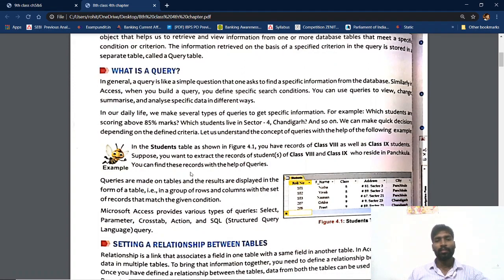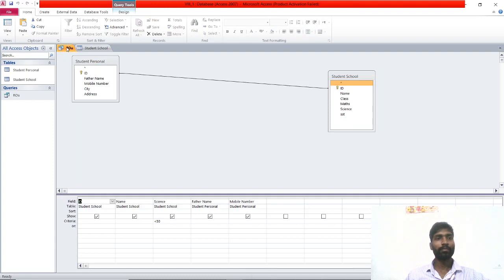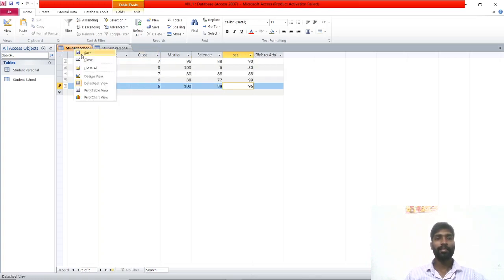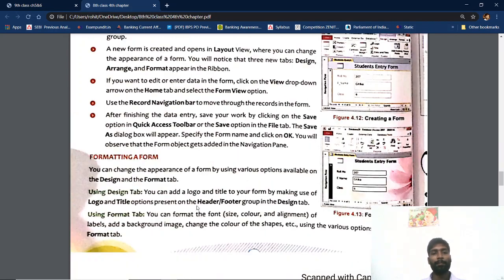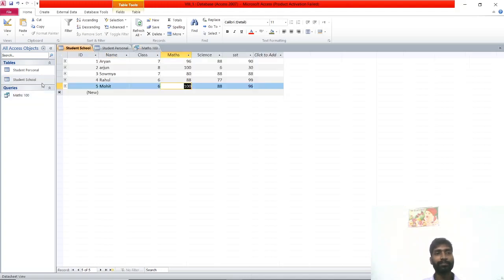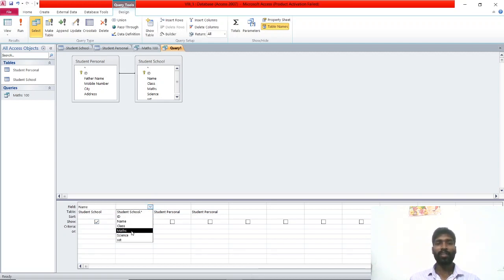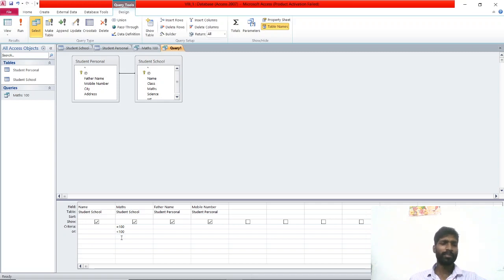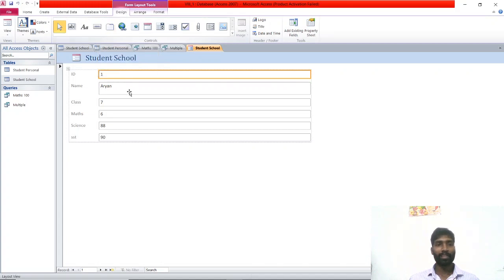Ms Access Ch 4 All Topics